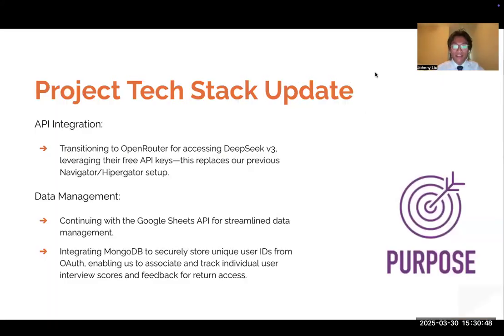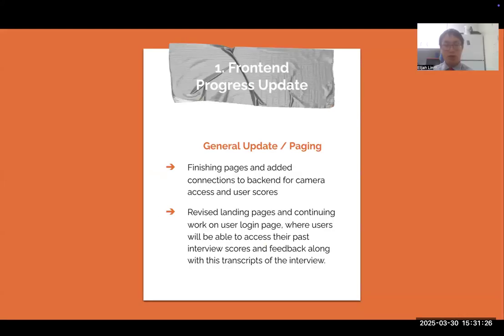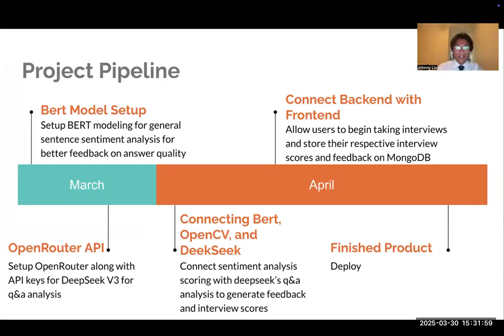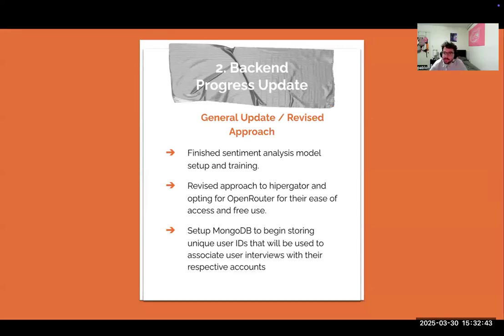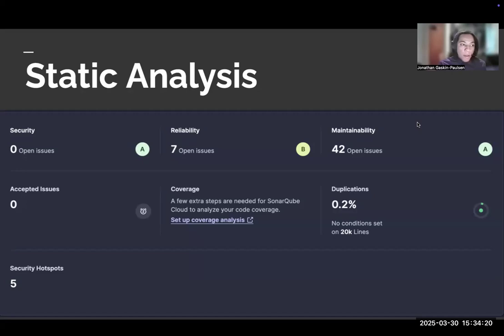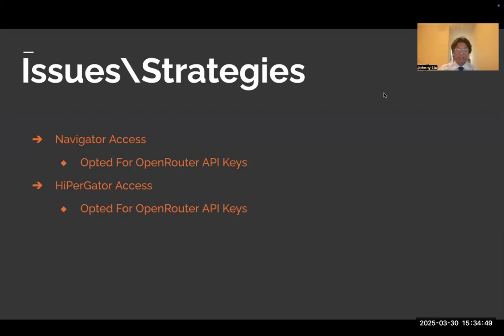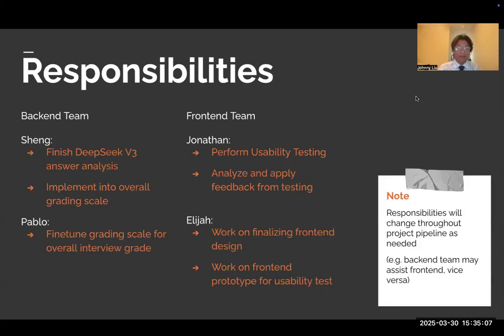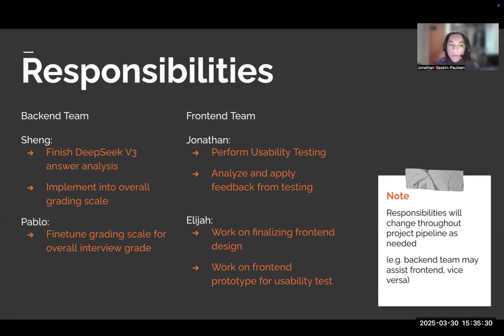HireLens Update Presentation